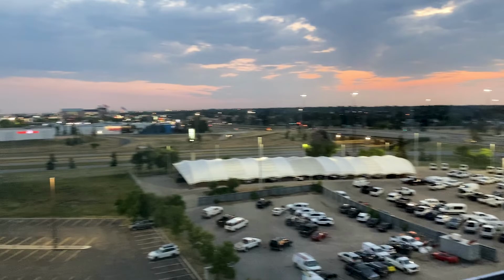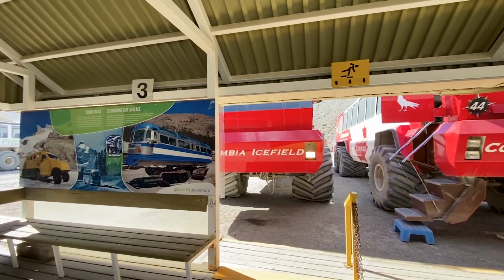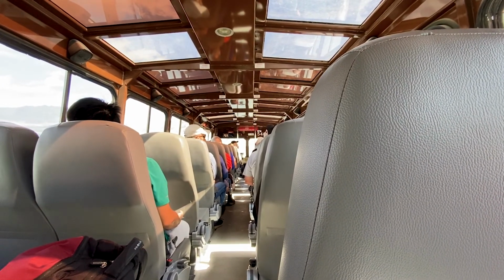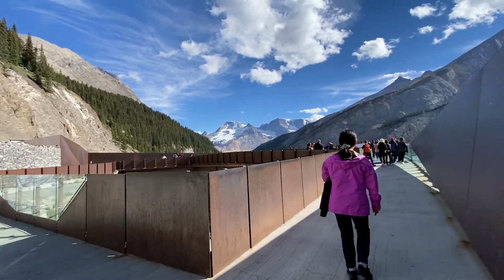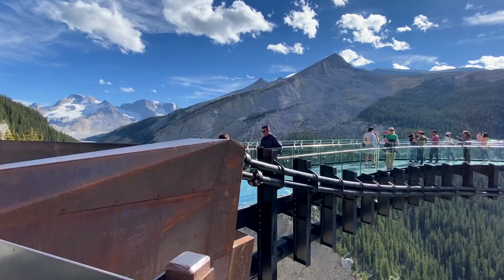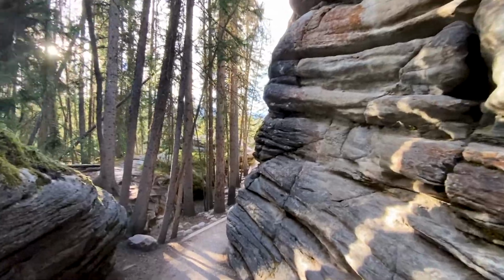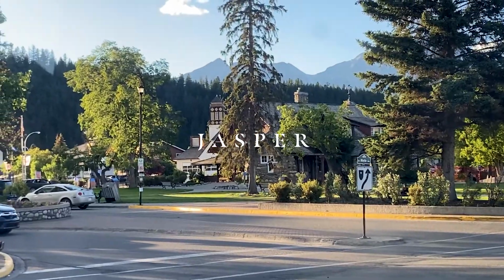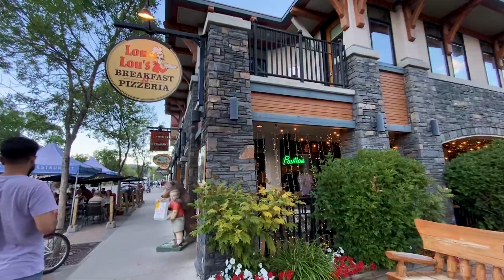A Day in Jasper National Park 🇨🇦 Canadian Rockies Summer Travel Itinerary | Travel Vlog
One day exploring Jasper National Park in Canada!

This was my mom and I's first time in Canada, so we went with a tour group. This was our first tour group experience, and I share some of my thoughts of group traveling in this video.

💌 Lily

Follow my 3-Day Canadian Rockies roadtrip itinerary!
(Note: the itinerary is from the guided travel tour that we did)

Day 1:  (as seen in this video)
1. Drive from Calgary to the Canadian Rockies
2. Brief stop at Bow Lake in the morning
3. Longest attraction of the day at Columbia Icefield Discovery Center. Do the Explorer Tour on Athabasca Glacier: walk on a glacier & test your fear of heights on a 280m high glass skywalk
4. Athabasca Falls in the afternoon
5. End the day in Jasper

1. Start in Jasper town
2. Visit Lake Maligne for an early boat cruise
3. Visit Maligne Canyon to walk the Six Bridges and have lunch at the Maligne Canyon Wilderness Kitchen
4. Drive to Peyto Lake in Banff National Park
5. End the day in Banff

1. Start in Banff town
2. Visit Lake Louise
3. Visit Moraine Lake
4. Lunch and afternoon at Lake Louise Ski Resort & Summer Gondola
5. Drive west into Yoho National Park and see the Natural Bridge

Time stamps:
0:00 Intro
0:11 First full day in Canada
0:42 Bow Lake
1:00 Columbia Icefield Ice Explorer Tour on Athabasca Glacier
2:49 Columbia Icefield Skywalk
4:16 Athabasca Falls: amazing waterfall
5:50 Jasper town
6:08 Athabasca Hotel
6:46 Banff vs Jasper town: my thoughts

🎧 Music used
Clouds And Thorns - Anywhere You Want To Go
Analog Heart - With Love
Blue Sirens - Moring Tea
linearwave - late nights
Gerson Lizama - Dawn in the Alps
Ben Lukas Boysen - Only in the Dark